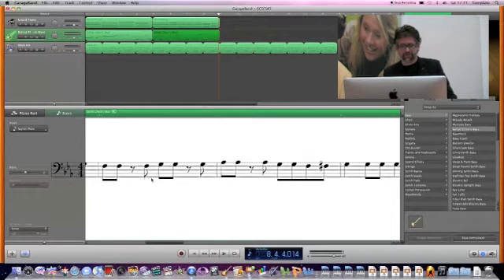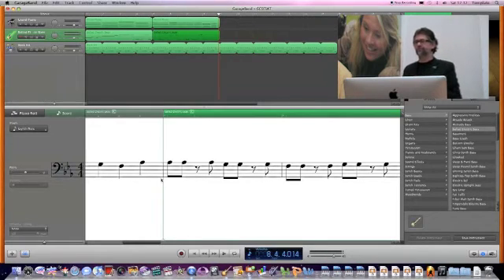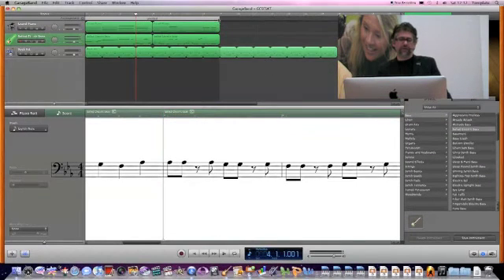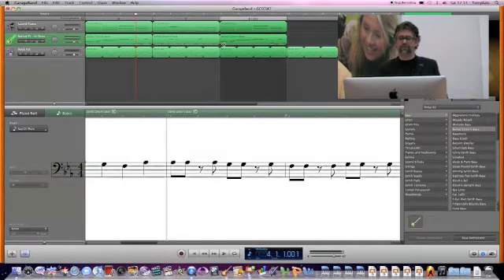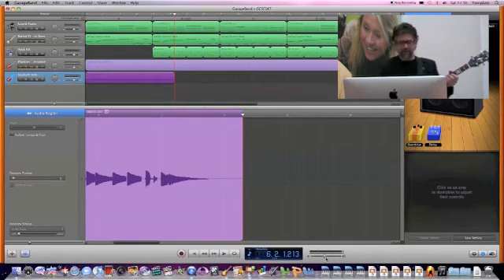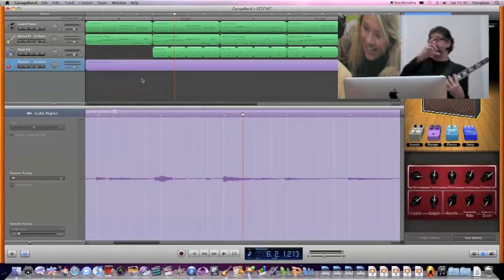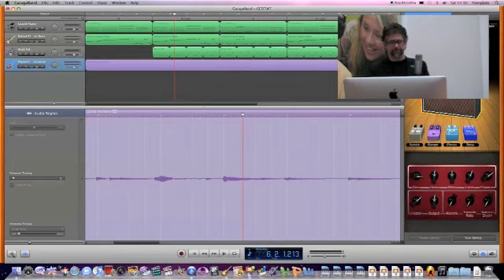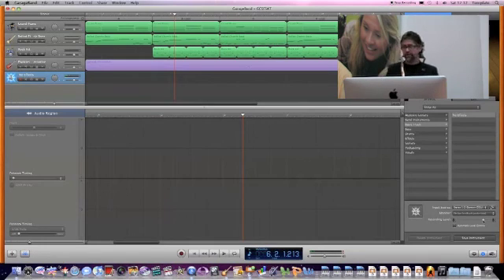secondary 2 - part 2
secondary 2